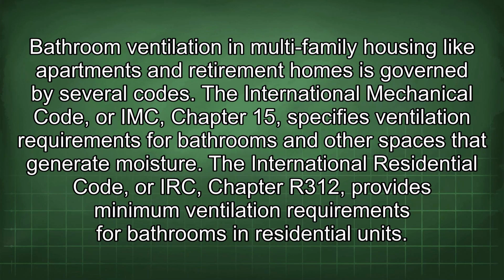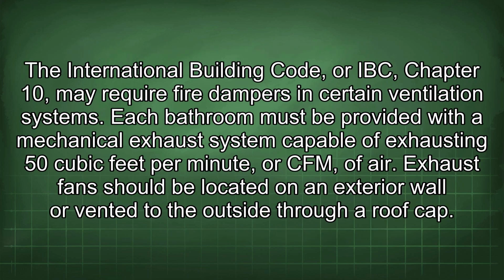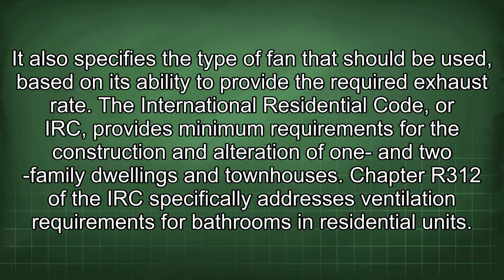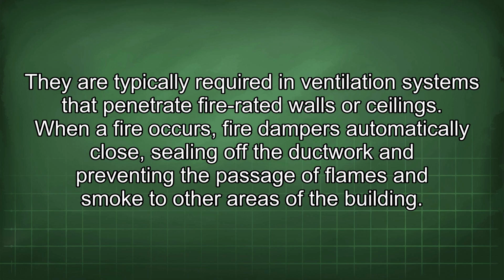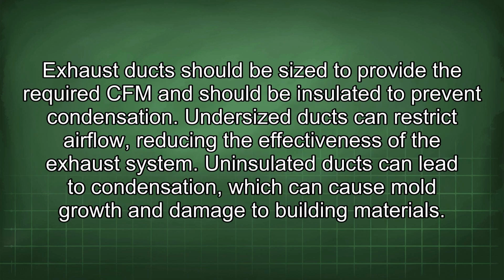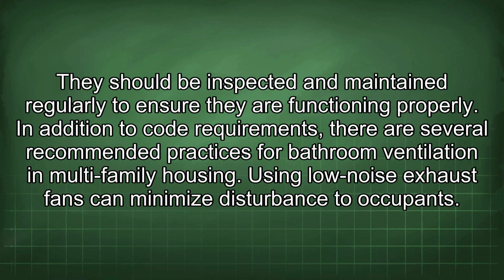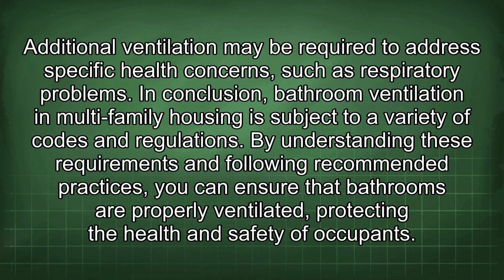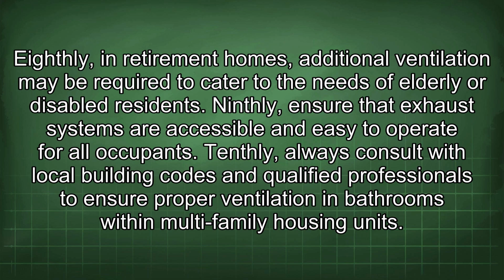Bathroom Ventilation Code for Multi-Family Housing Explained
Learn about bathroom ventilation code requirements for multi-family housing including apartments and retirement homes. This video covers International Mechanical Code, International Residential Code, and International Building Code. We'll discuss ventilation rates, fire damper systems, and best practices.